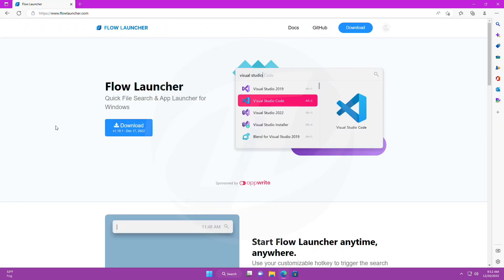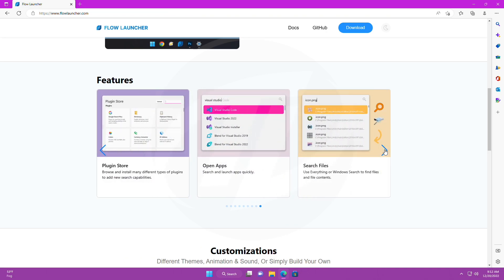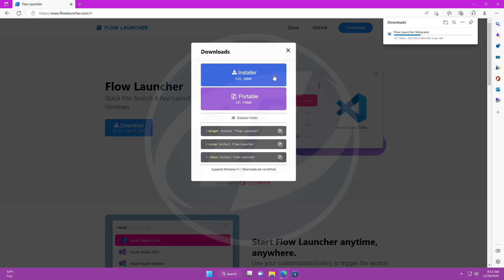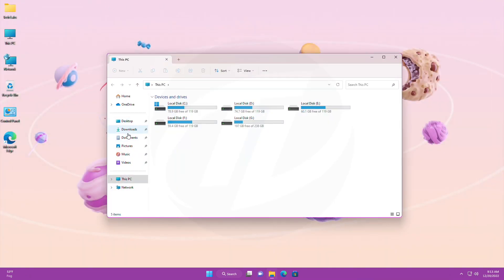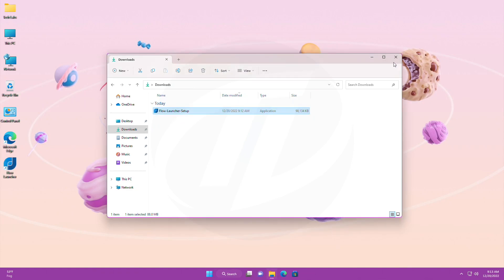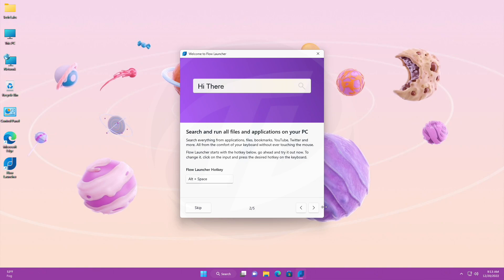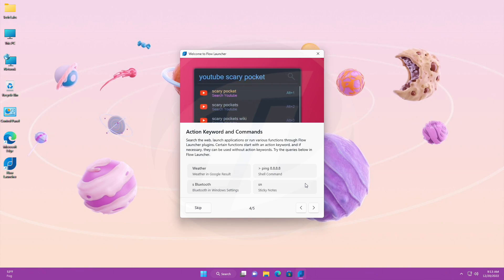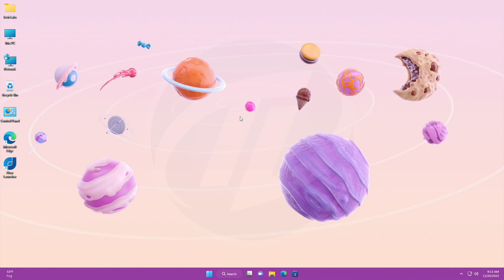How To Enable Spotlight Search On Windows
CHAPTERS